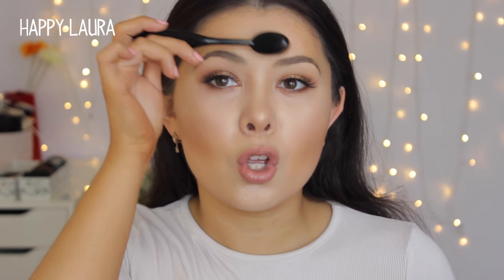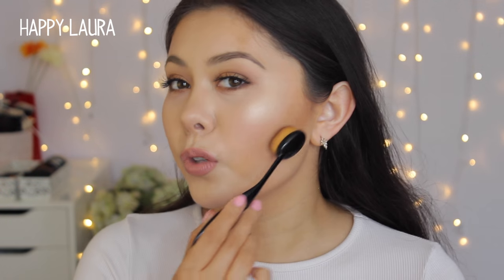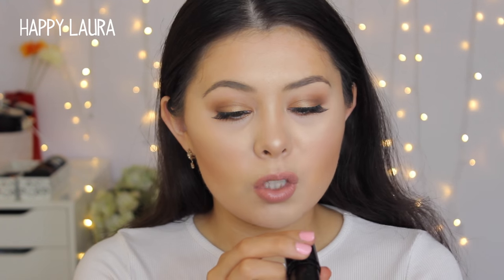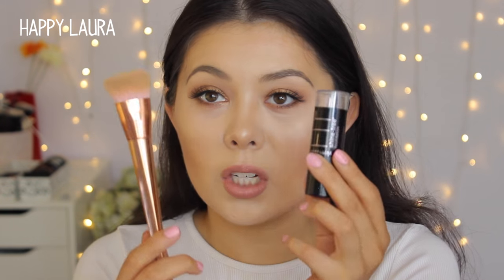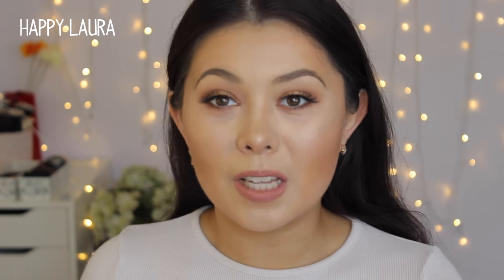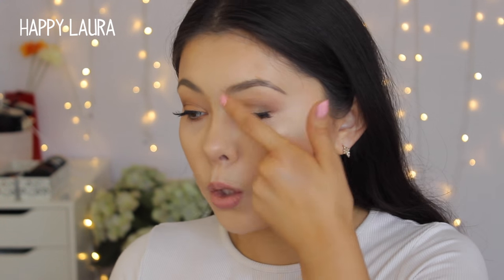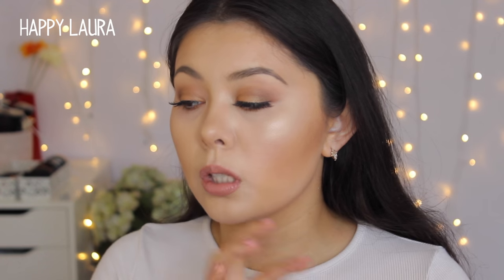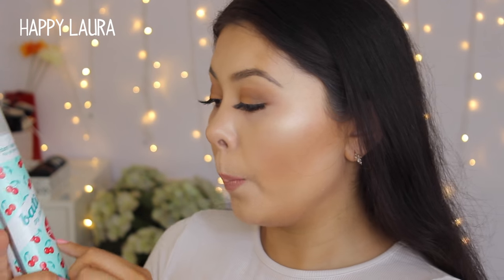February Favourites / Makeup + Beauty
Hia My Loves! I hope you are well! Today I am sharing with you my February favourites! Some new and some old! But all amazing!

Xoxo